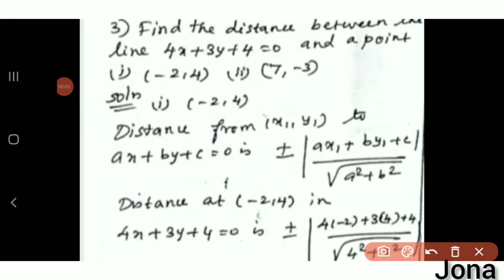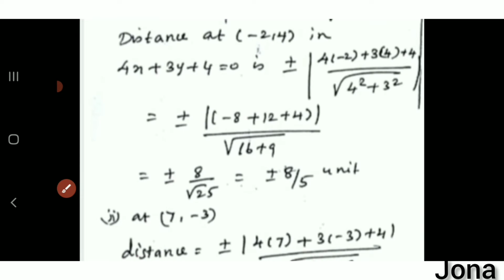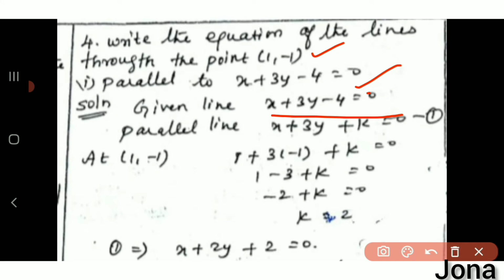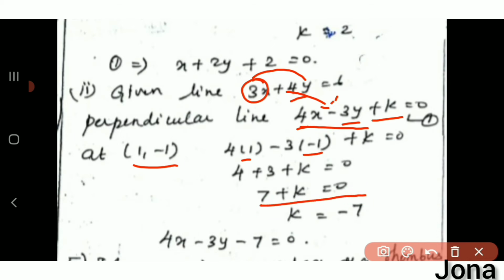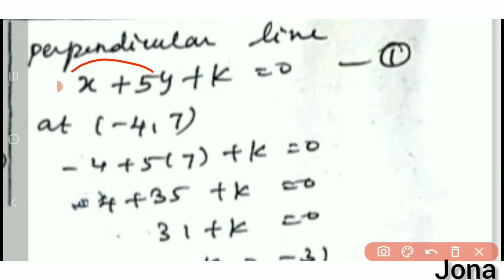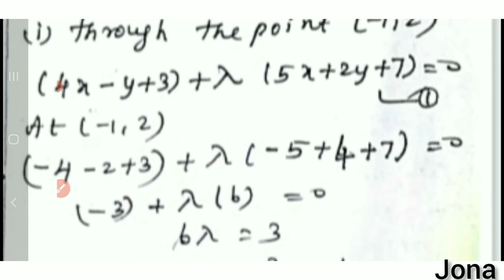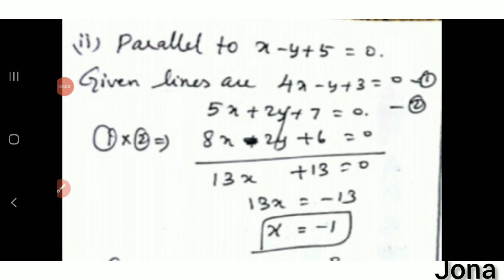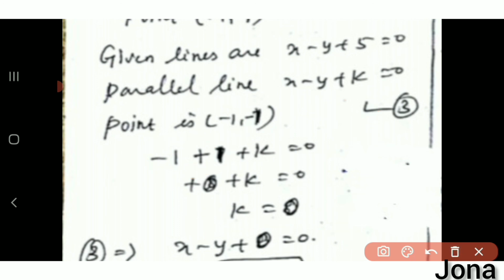PARLLEL,PERPENDICULAR LINES EXERCISE:6.3(3,4,5,6)